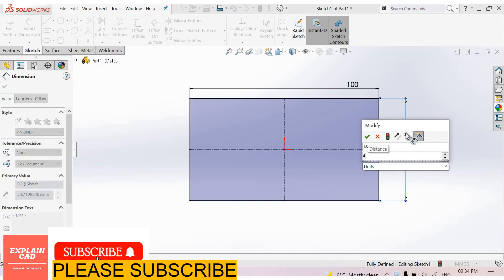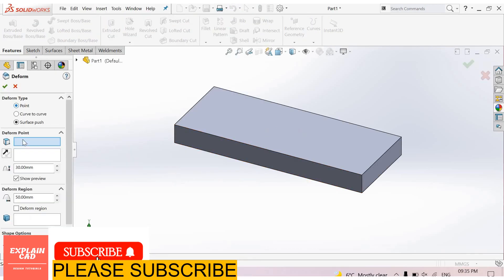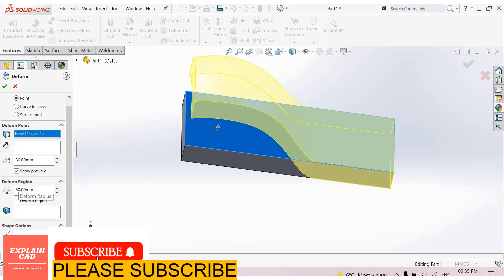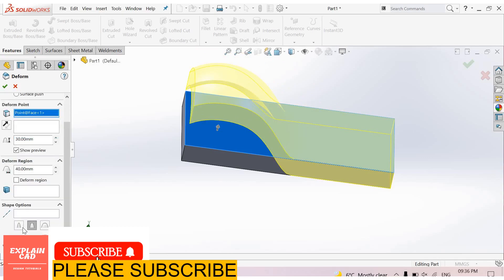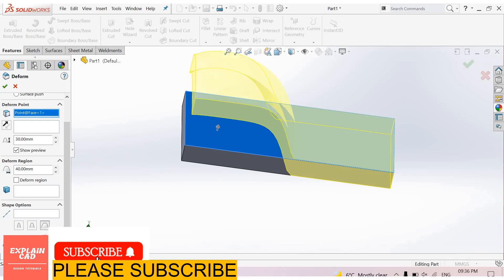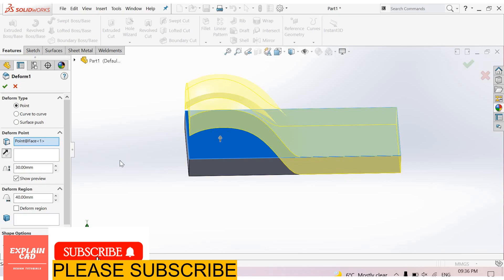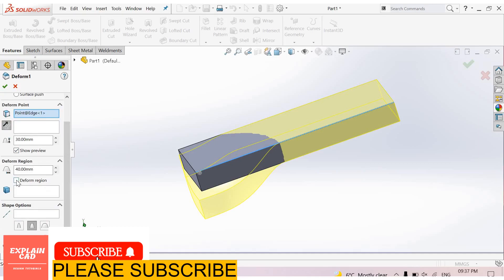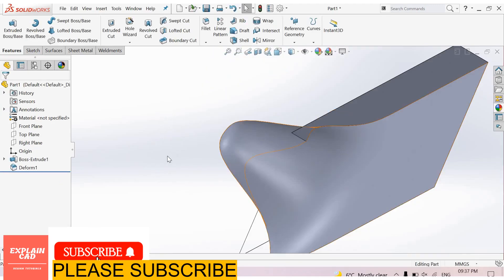DEFORMSOLIDWORKS TUTORIALS 2022 | POINT DEFORM FEATURE IN SOLIDWORKS | SOLIDWORKS 2022 EXPLAIN CAD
THIS VIDEO IS BASED ON POINT DEFORM FEATURE IN SOLIDWORKS
SOLIDWORKS TUTORIALS
SOLIDWORKS DESIGN
SOLIDWORKS DRAWING
SOLIDWORKS 2022
SOLIDWORKS SIMULATION
SOLIDWORKS ASSEMBLY
SOLIDWORKS INTERVIEW QUESTIONS
SOLIDWORKS BASIC